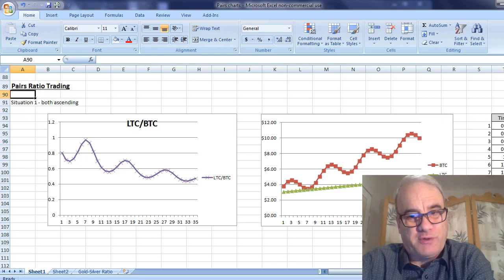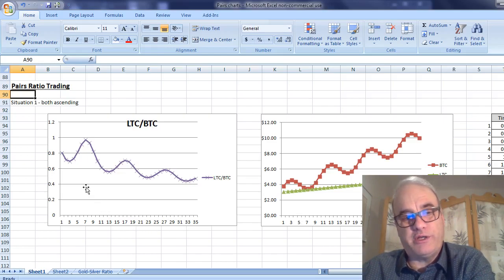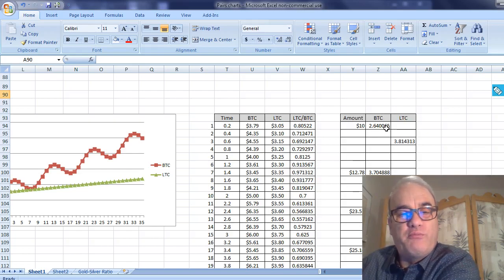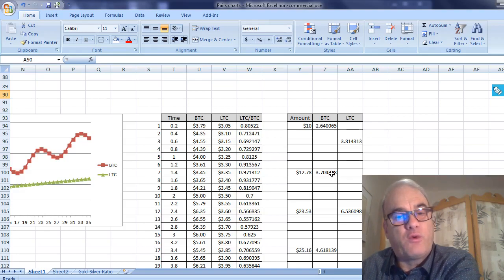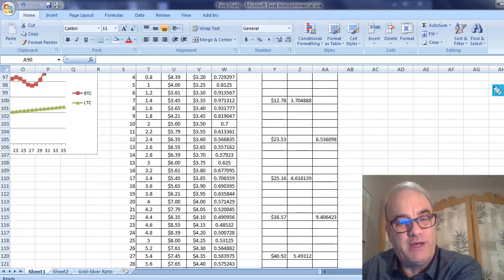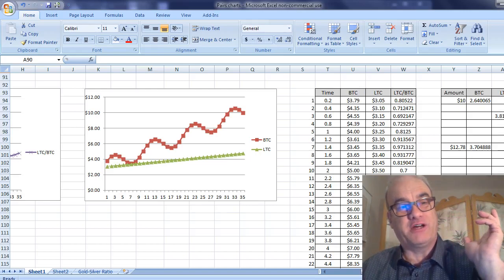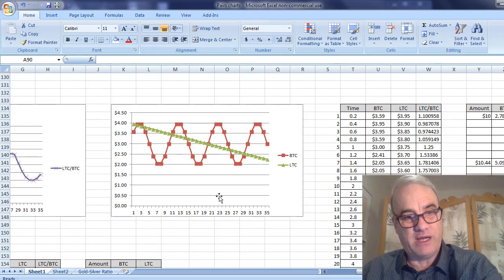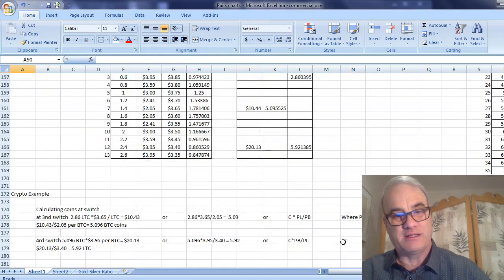Pairs Ratio Trading Part 3 Theoretical example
We look at a couple of examples to show how this should work.